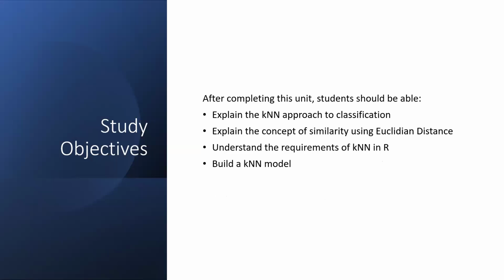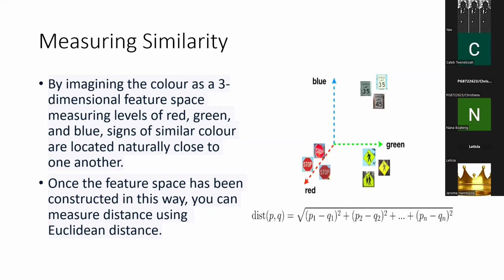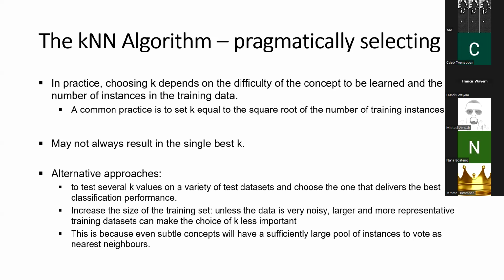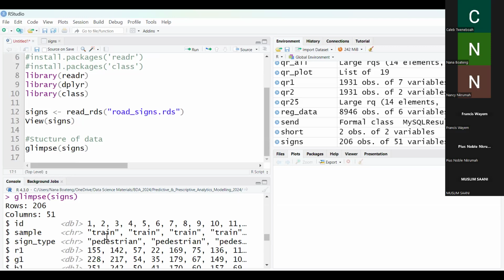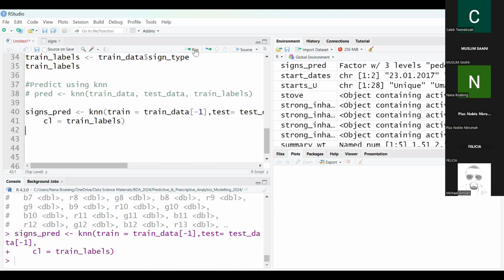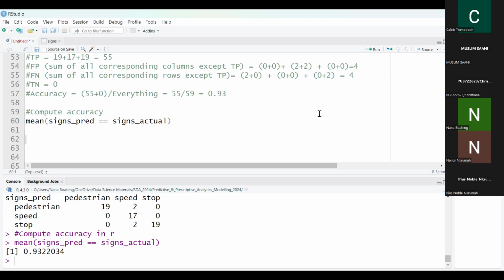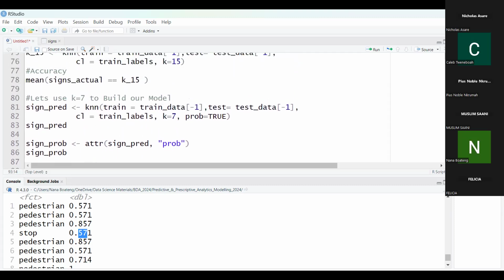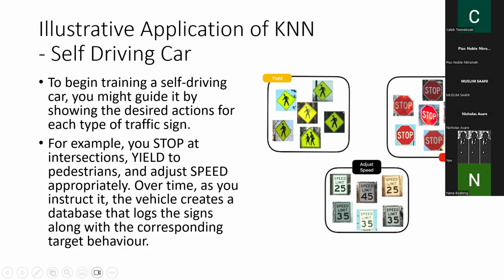Tutorial 1: K-Nearest Neighbor - 06.June.2024 - video1467052766